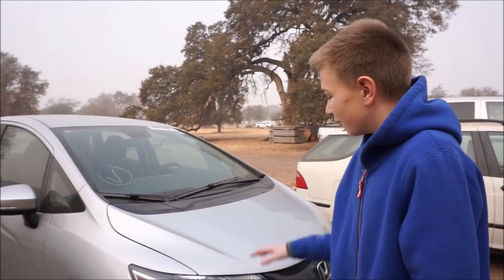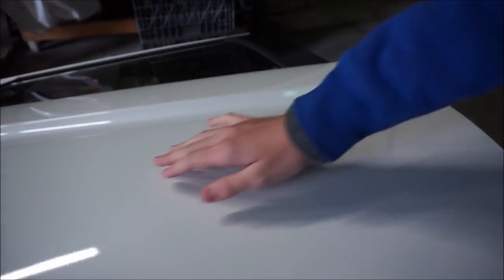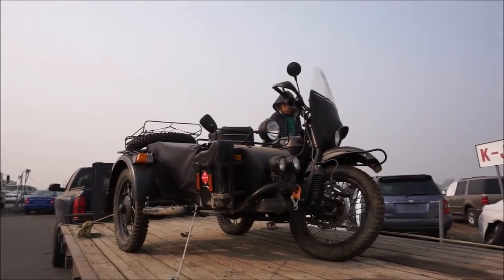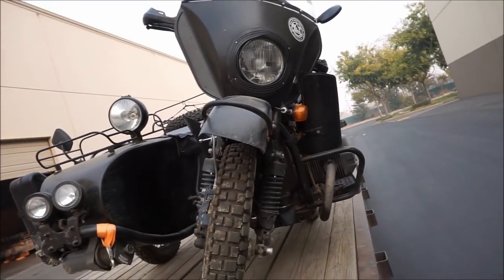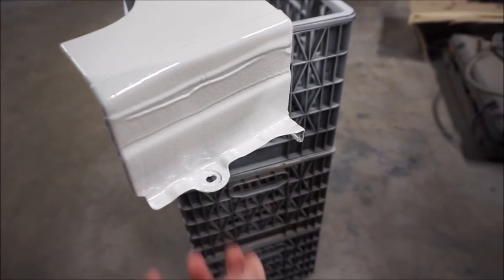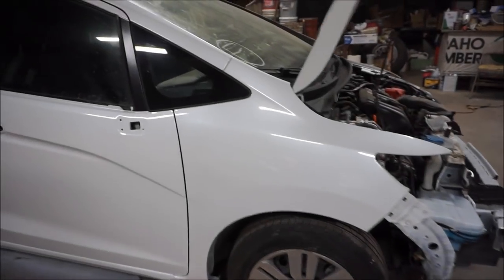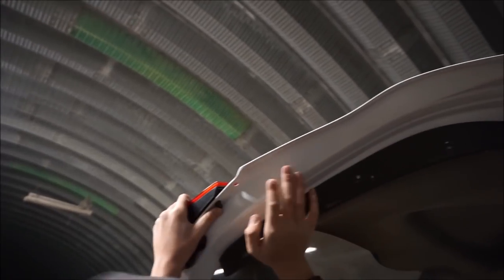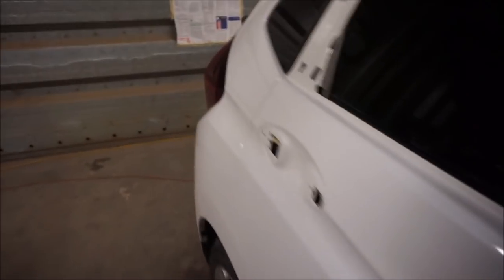Picking up Kondor Buildz Dad's New Toy at the Auction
FIXBROZ TEES, HOODIES, MUGS AND MUCH MORE ON SALE NOW!!!

Things we used in this video.
Craftsman 450-Piece Mechanic's Tool Set

HFS 4pcs 1-1/2 x 15 ft Heavy Duty Ratchet Cargo Tie Down Straps 3000 lbs Dual J-Hooks

Sony Alpha a6000 Mirrorless Digitial Camera 24.3MP SLR Camera with 3.0-Inch LCD (Black) w/16-50mm Power Zoom Lens

Click "Show more" to see important details!